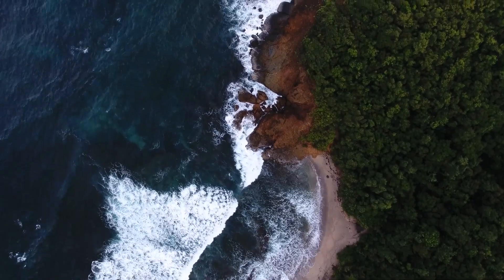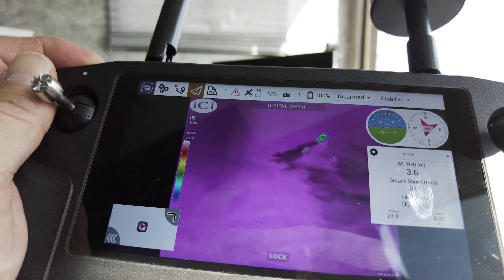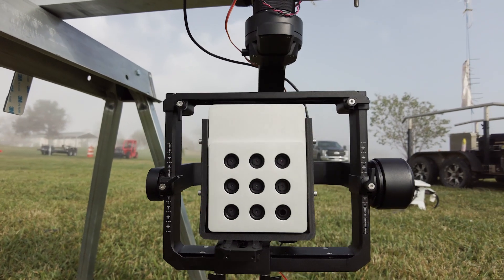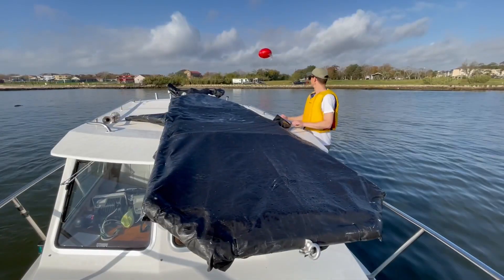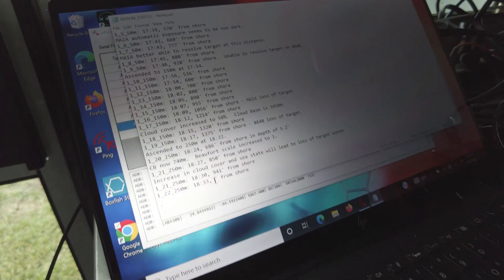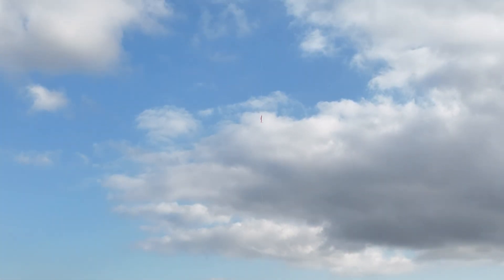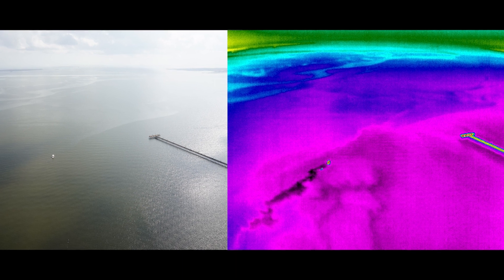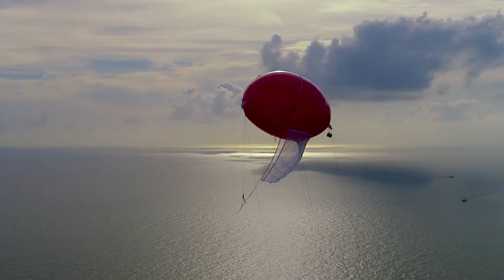Taking Marine Energy Research to New Heights with Tethered Balloon Systems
The Triton Initiative's Marine Wildlife Detection and Tracking Project team, including research lead Alicia Amerson, and scientists Joe Haxel, and Garrett Staines, partnered with Sandia National Laboratories and the University of Houston-Clear Lake to test a tethered balloon system for aerial marine wildlife monitoring applications around marine energy devices. The team traveled to La Porte, Texas, to validate a tethered balloon system equipped with a variety of thermal, optical, and multi-spectral sensors for marine mammal tracking and detection in coastal and offshore habitats.

Produced by Antigravity Films, LLC
Directed by Brent Peterson